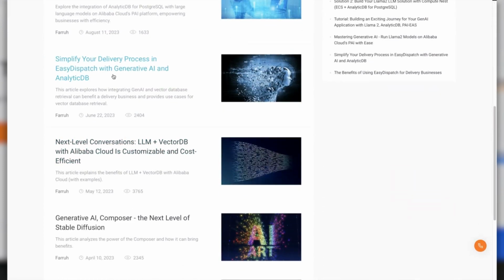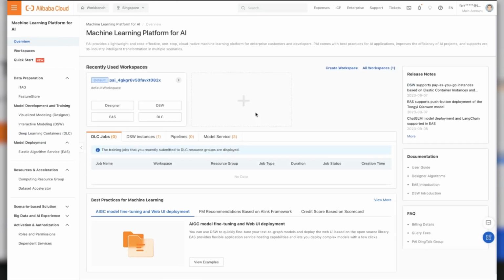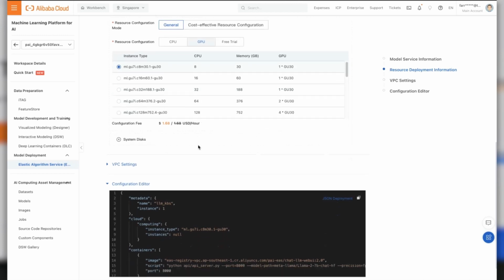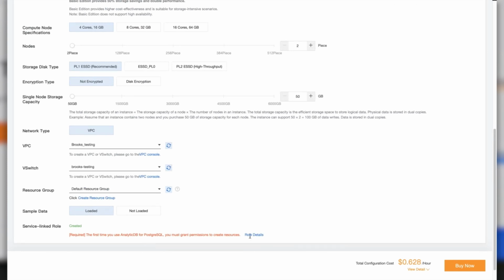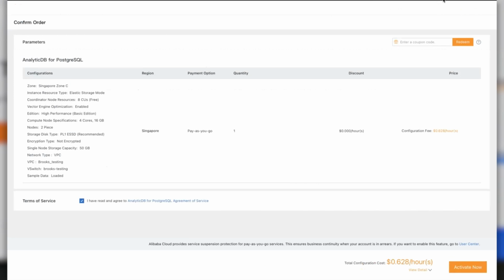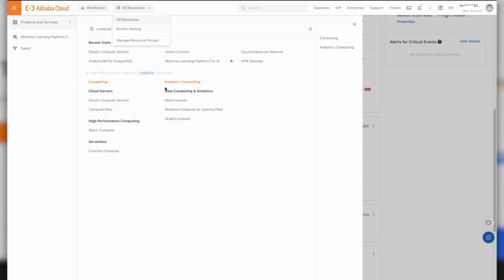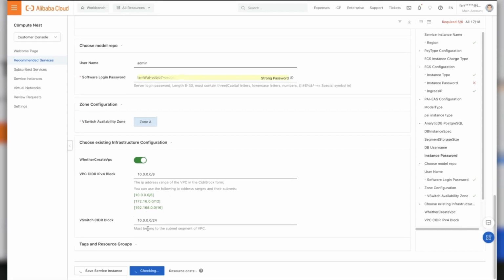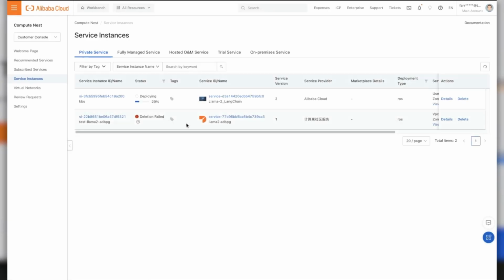Master the Creation of an AI-Powered RAG Service on Alibaba Cloud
Unlock the potential of AI in your projects with our detailed YouTube tutorial on creating a Retrieval-Augmented Generation (RAG) service utilizing Alibaba Cloud's sophisticated ecosystem. This tutorial covers Compute Nest for deployment, PAI-EAS for leveraging Large Language Models, and AnalyticDB for PostgreSQL for your data storage needs, enhanced with Gradio for user interfaces and orchestrated by LangChain. Ensure a seamless build by accessing our supplementary resources below for in-depth insights and additional tutorials that will enrich your learning experience and project development.

📘 Additional Resources for a Deeper Dive:
• Gain a deeper understanding of Compute Nest's capabilities with the Compute Nest Documentation.

• Explore the functionalities and integration process of PAI-EAS through the Alibaba Cloud PAI-EAS Documentation.

• Familiarize yourself with data management in AnalyticDB for PostgreSQL by visiting the AnalyticDB for PostgreSQL Documentation.

• Enhance your service's interactivity with Gradio using the Gradio Documentation.

• Orchestrate your AI services effectively with insights from the LangChain Documentation.

🚀 Expand Your Knowledge with Additional Tutorials:
• Empowering Generative AI with Alibaba Cloud PAI's Advanced LLM and LangChain Features

• Solution 1B: How to Use ECS + PAI + AnalyticDB for PostgreSQL to Build a Llama2 Solution

• Tutorial: Building an Exciting Journey for Your GenAI Application with Llama 2, AnalyticDB, PAI-EAS

• Mastering Generative AI - Run Llama2 Models on Alibaba Cloud's PAI with Ease

• Next-Level Conversations: LLM + VectorDB with Alibaba Cloud Is Customizable and Cost-Efficient

0:00 Introduction
0:23 Let's get started
3:05 Llama on PAI-EAS
6:57 Vector DB with ADBPG
8:20 Connect to the database
12:45 One-click deploy everything